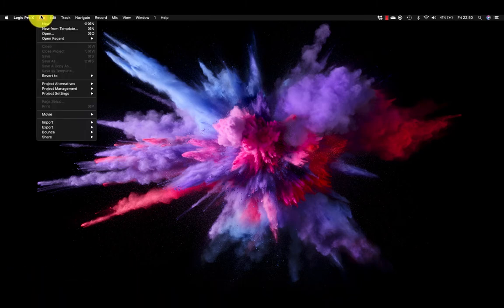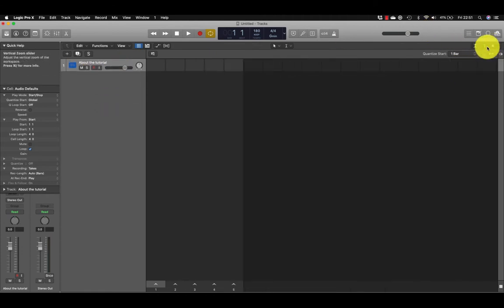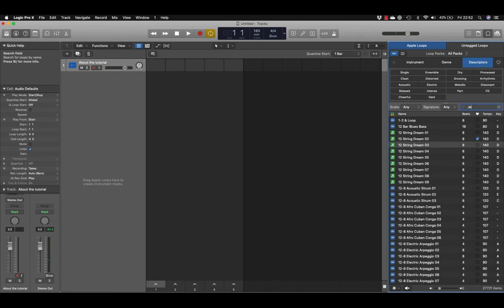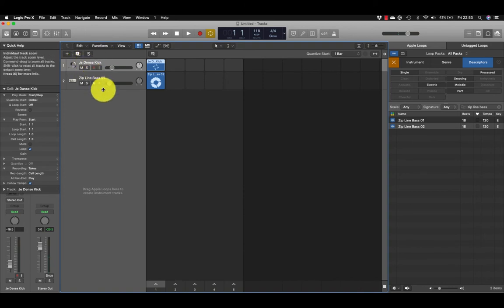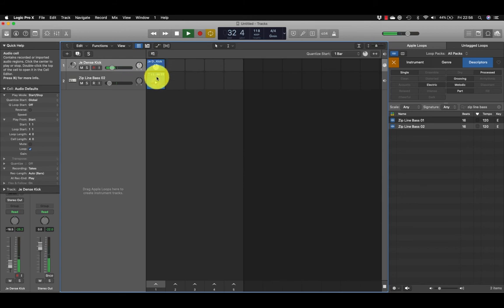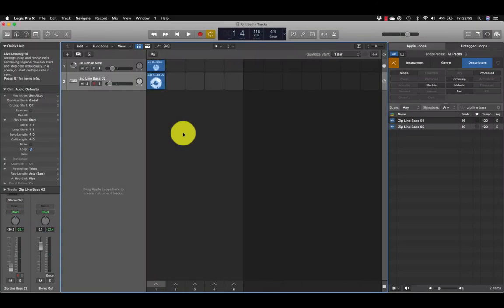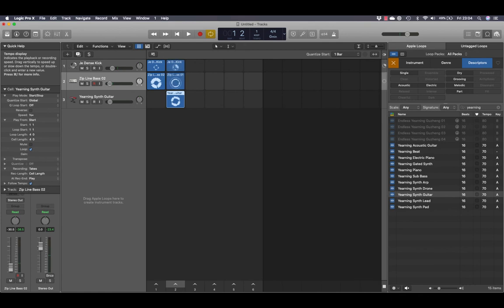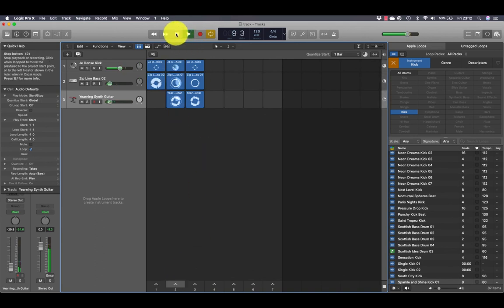Lesson 1 Getting Started - 2. Live Loops